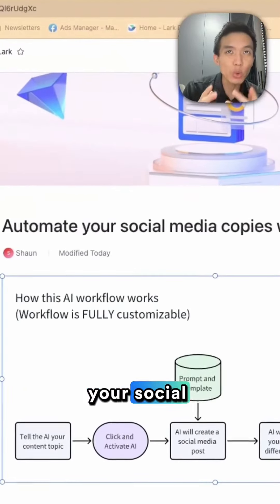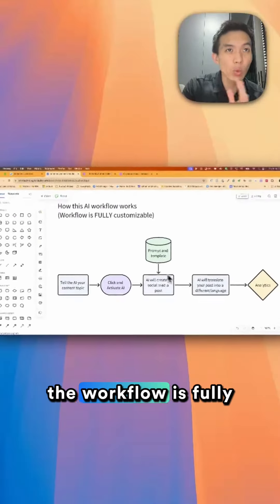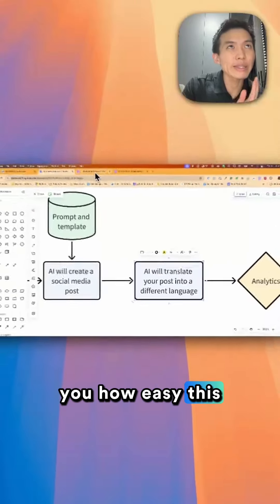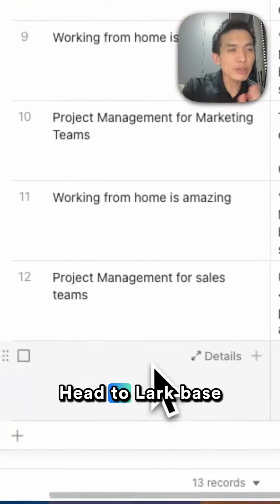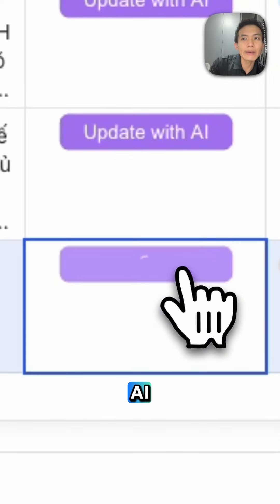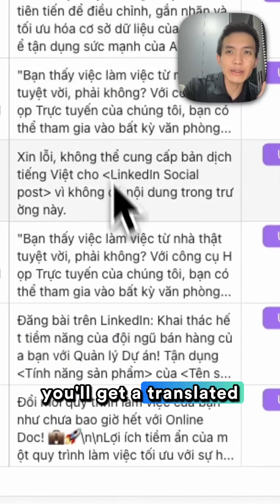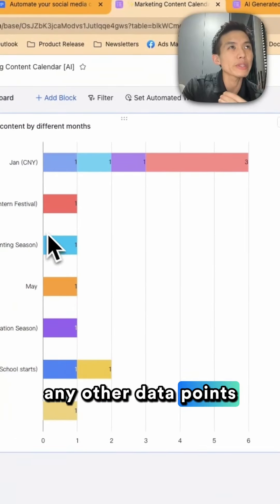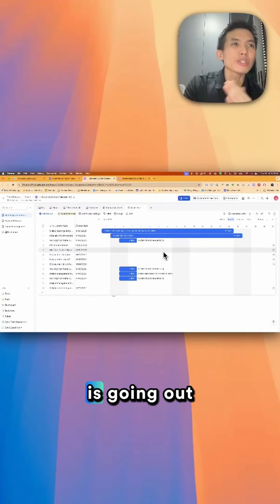Automate Your Social Media Copies with Lark